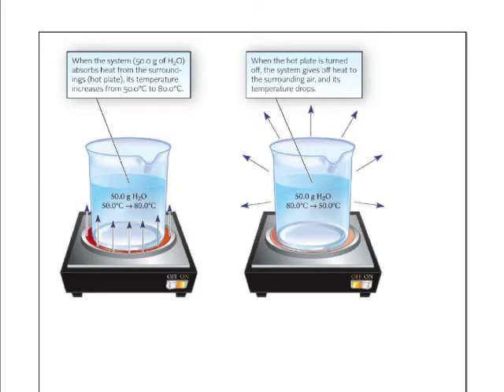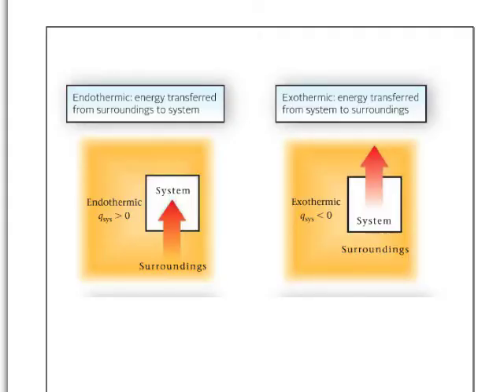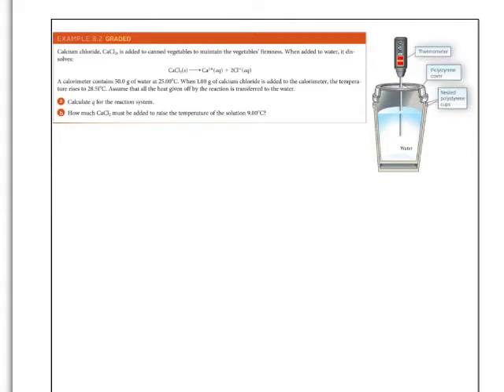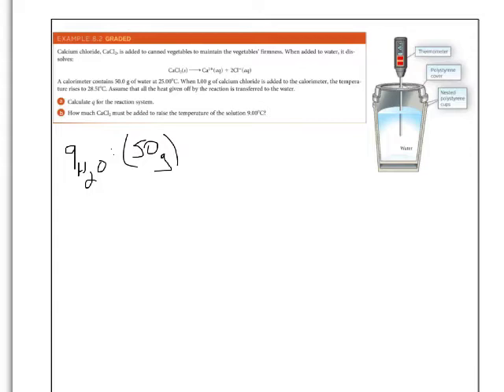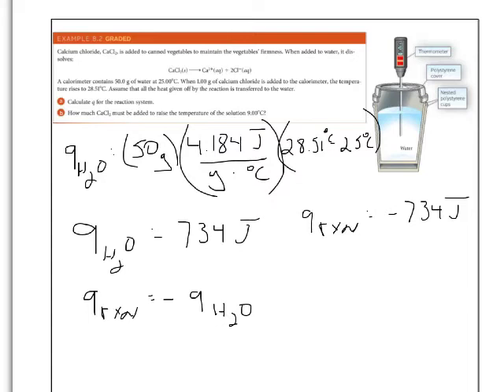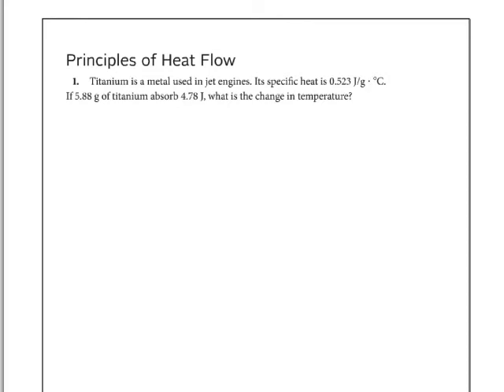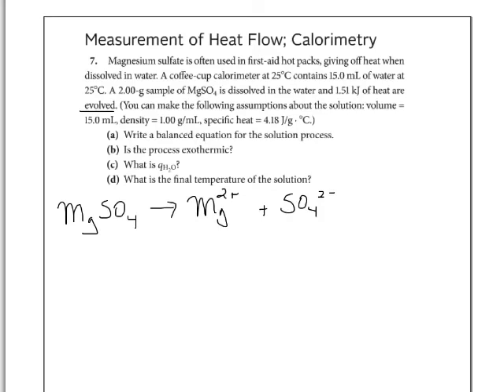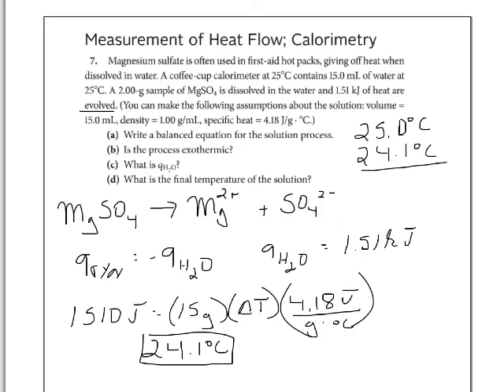Chapter 8 video 8.10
Calorimeter calculations